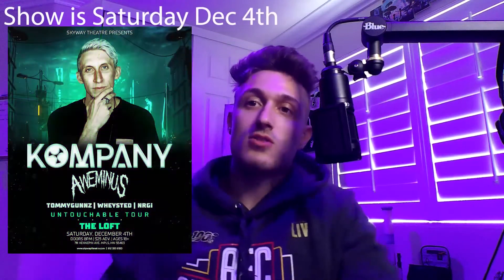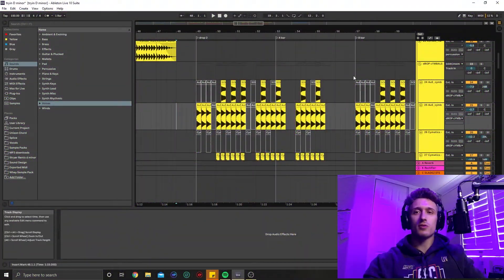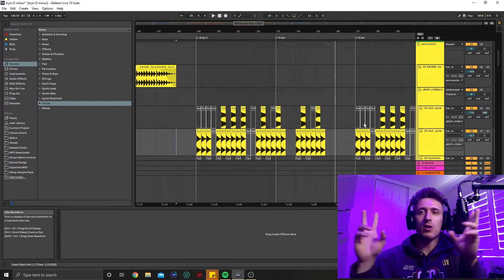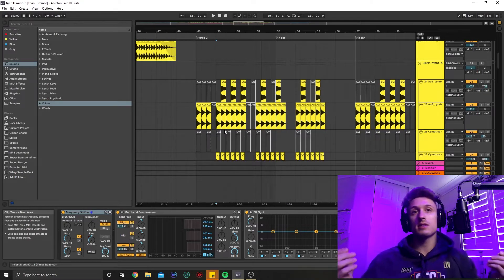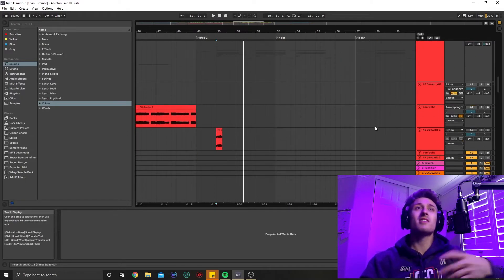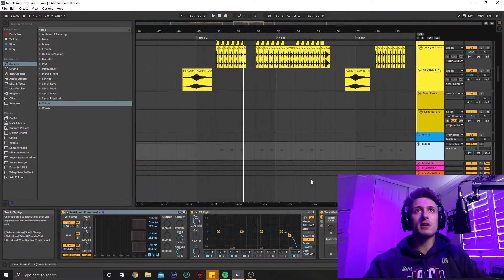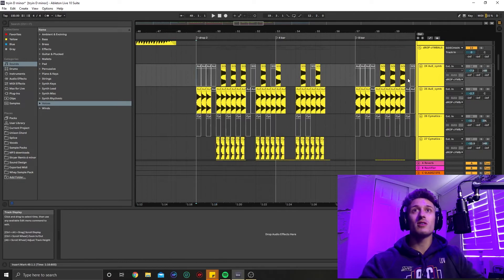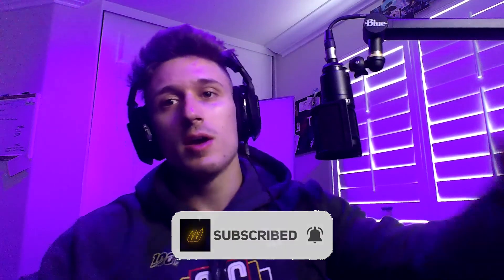Use this Technique To Create More Energy In Your Drops